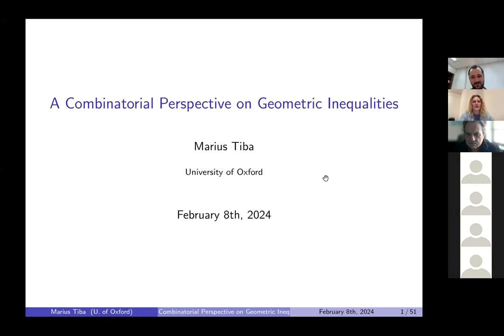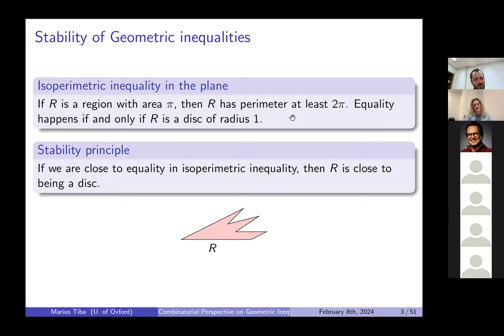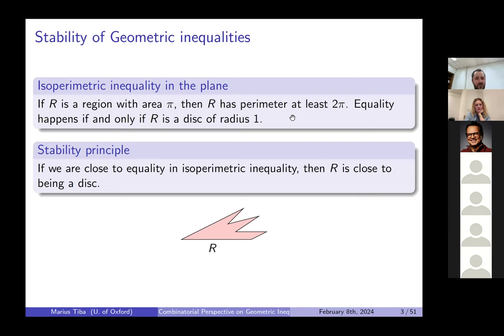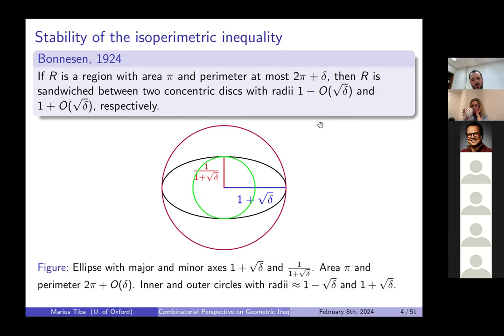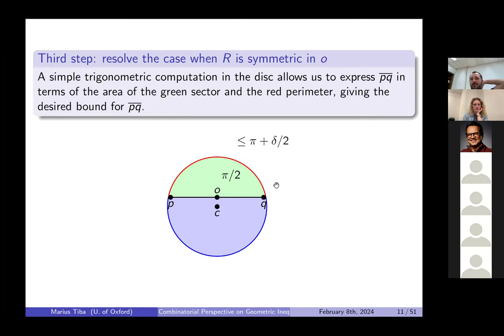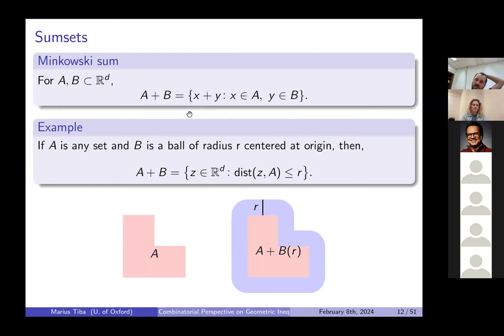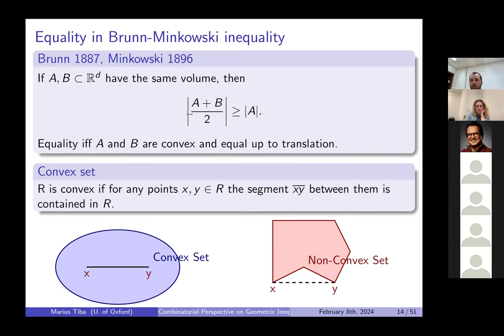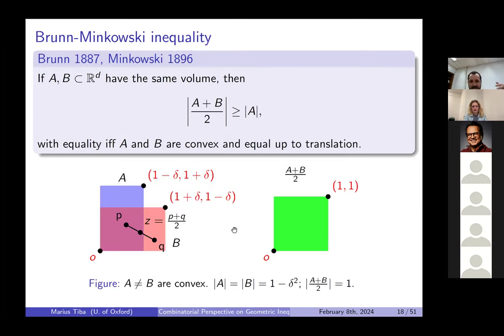Marius Tiba "Sharp stability for the Brunn-Minkowski inequality for arbitrary sets"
The Brunn-Minkowski inequality states that for (open) sets A and B in R^d, we have |A+B|^{1/d} \geq |A|^{1/d}+|B|^{1/d}. Equality holds if and only if A and B are convex and homothetic sets in R^d. In this talk, we present a sharp stability result for the Brunn-Minkowski inequality, concluding a long line of research on this problem. We show that if we are close to equality in the Brunn-Minkowski inequality, then A and B are close to being homothetic and convex, establishing the exact dependency between the three notions of closeness. This is joint work with Alessio Figalli and Peter van Hintum.